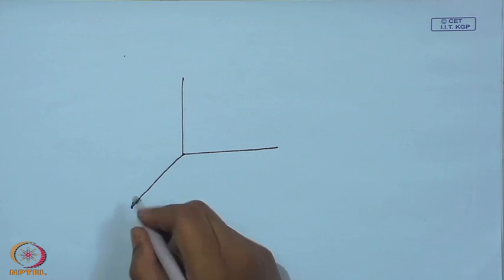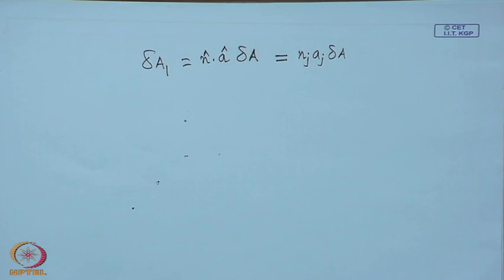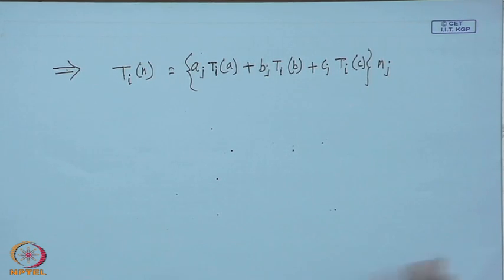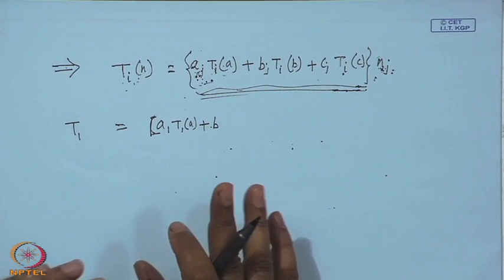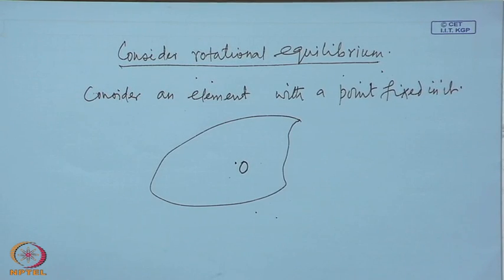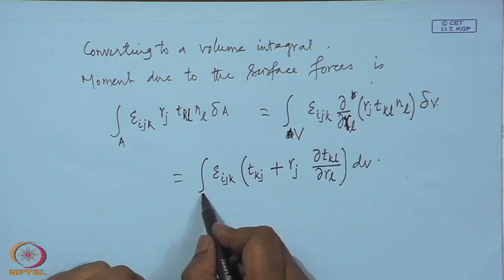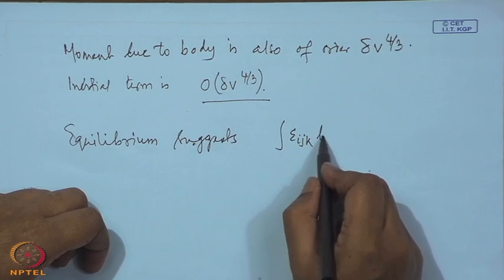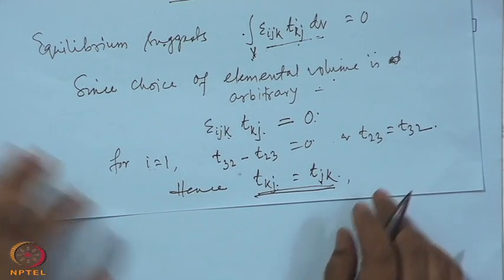Mod-02 Lec-04 Fluids and Forces in Fluids (Contd.)